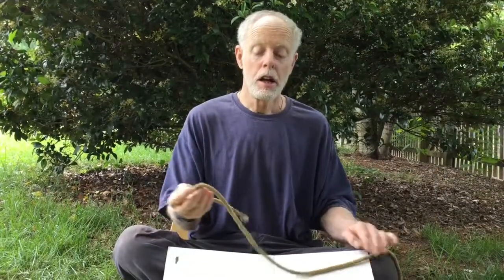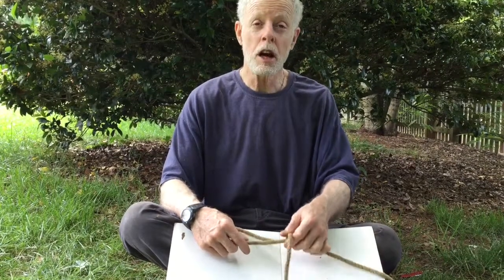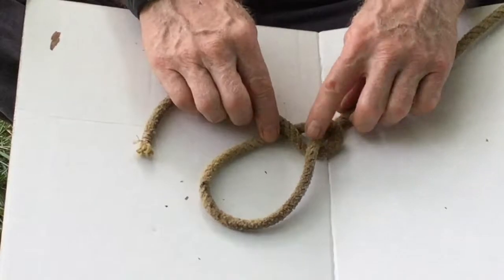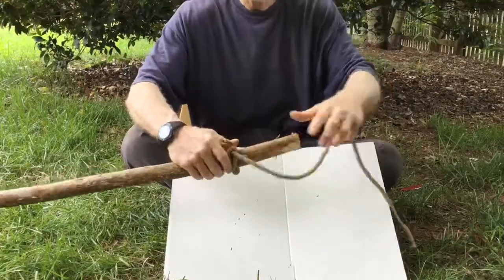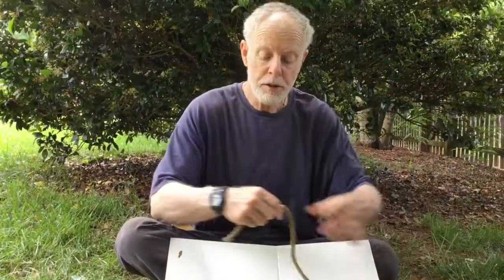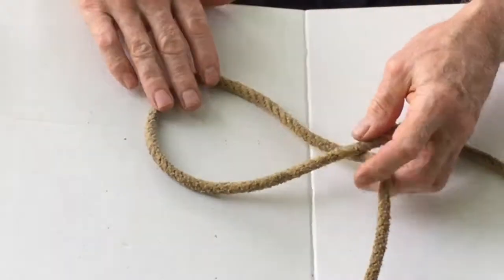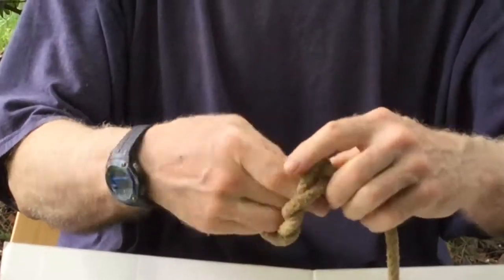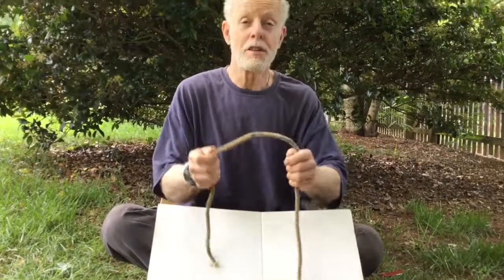Timber Hitch Knot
The timber hitch knot is useful for pulling a load, yet it unties easily.